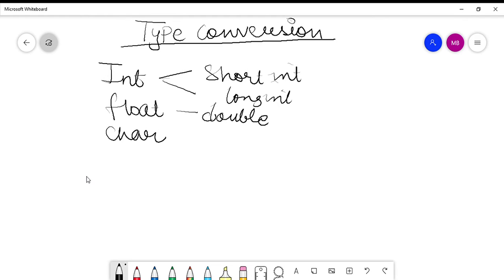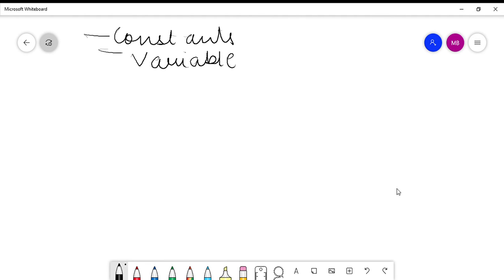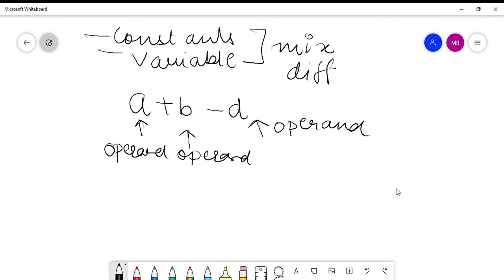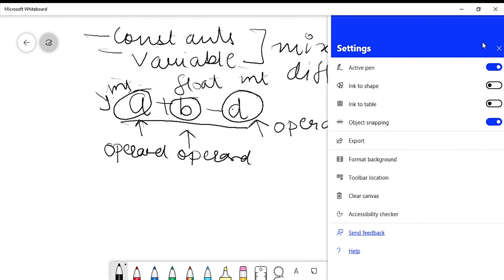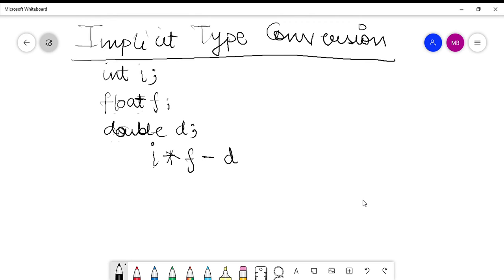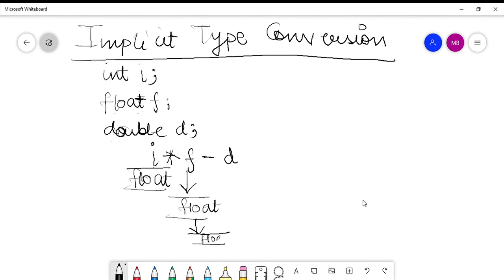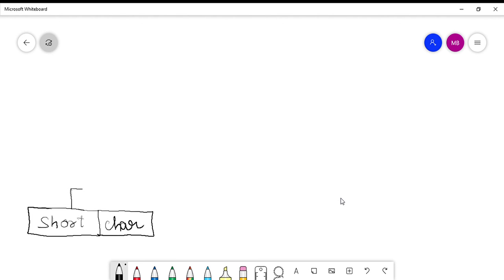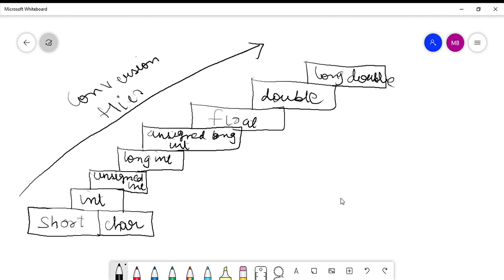implicit type conversion|type conversion in C